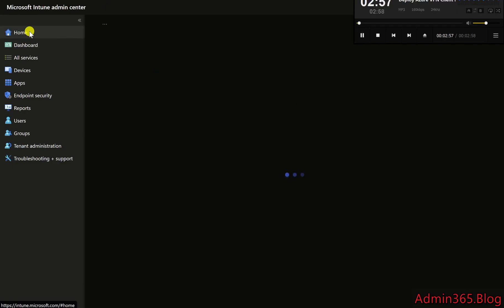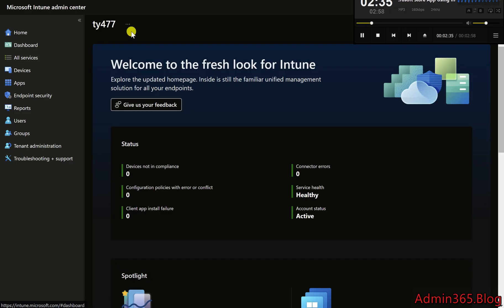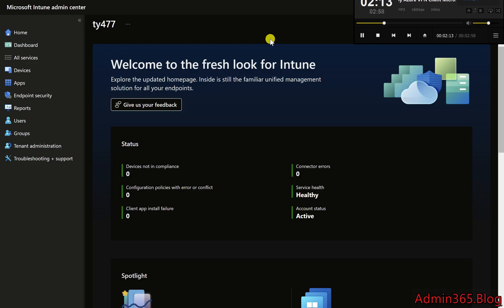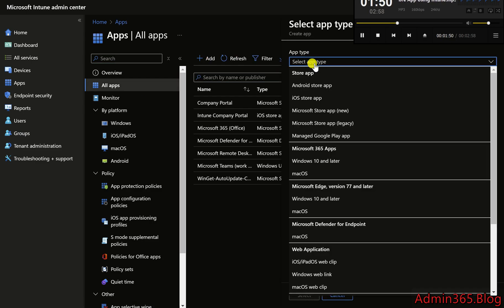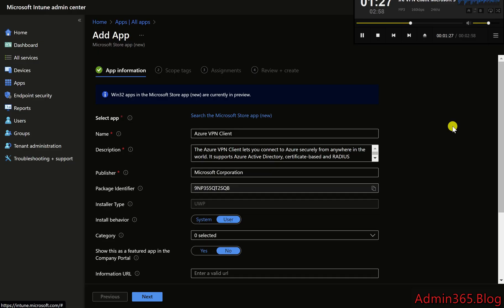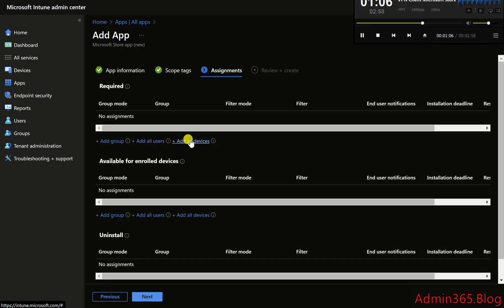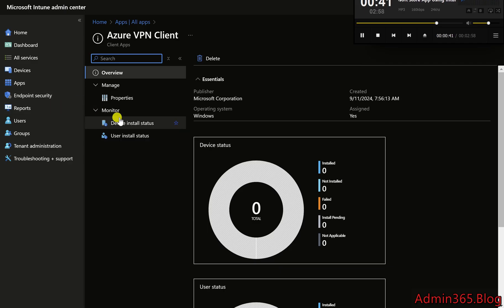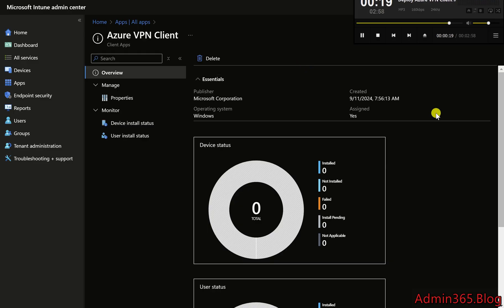Easy Guide to Deploy Azure VPN Client Microsoft Store App Using Intune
Learn how to deploy the Azure VPN Client from the Microsoft Store using Intune in this easy step-by-step guide. Simplify secure VPN connections for your users with Intune app management.